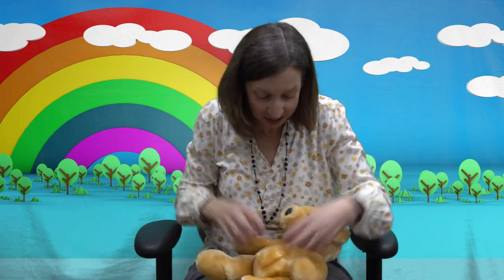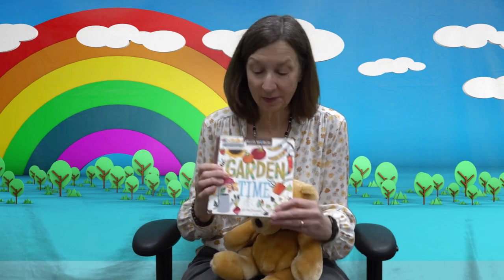Break with Baby: Garden Time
Book suggestions, literacy tips, and fun family engagement activities for our beginning readers. In this episode, Ann tells us about the book "Garden Time" by Jill McDonald.

Find the book in our catalog:
catalog.washoecountylibrary.us/Record/726795